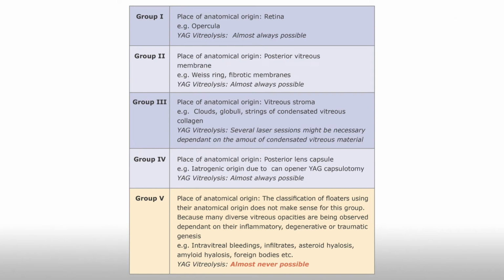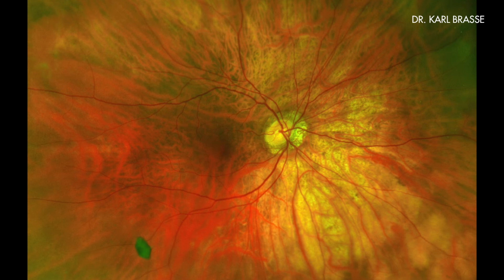Differentialdiagnosis of Vitreous Floaters